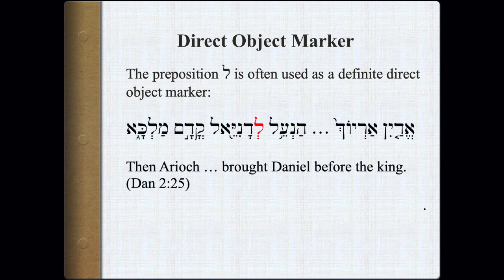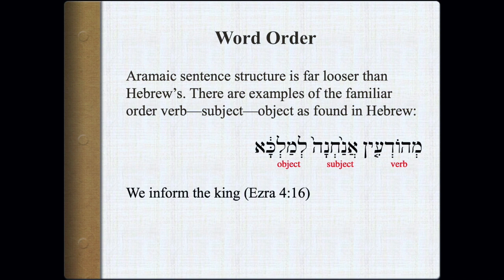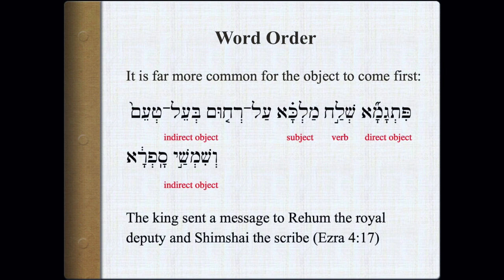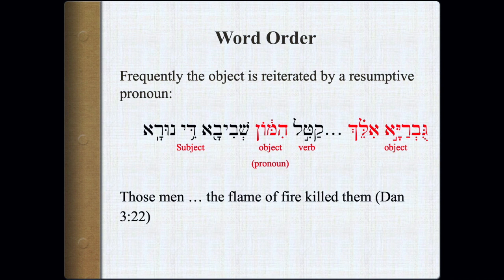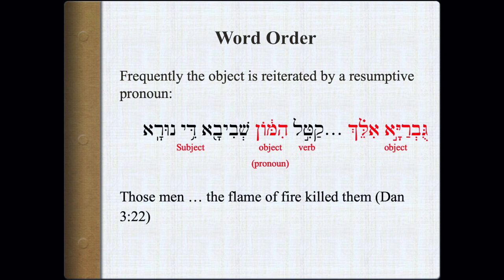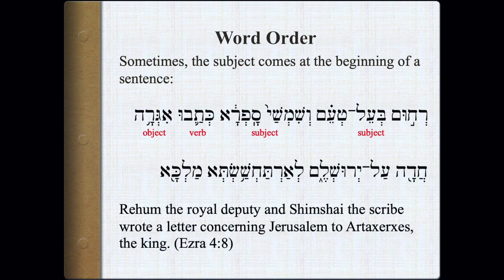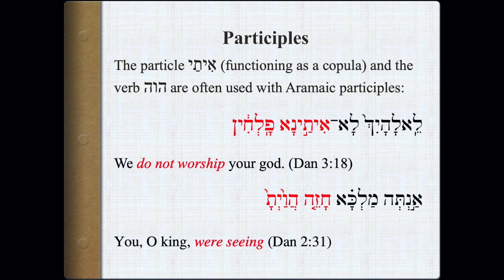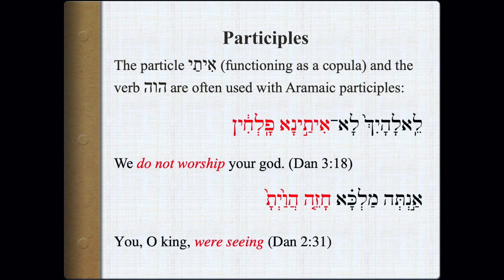Notes on Aramaic Syntax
This video is about Notes on Aramaic Syntax